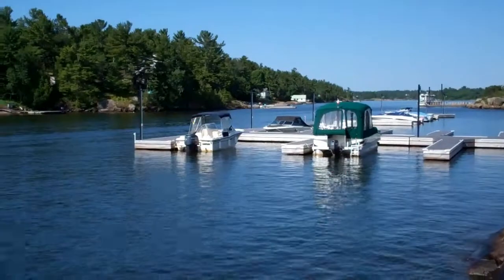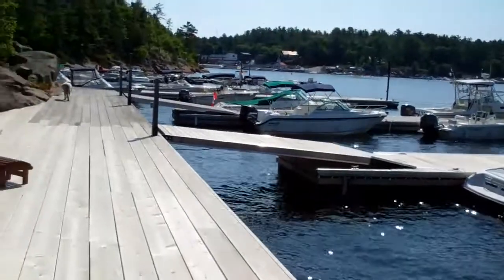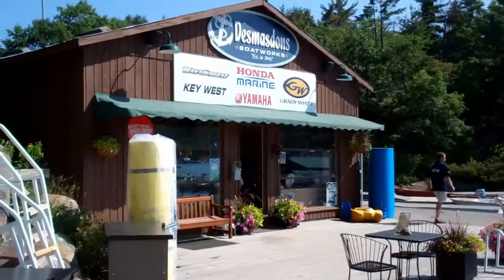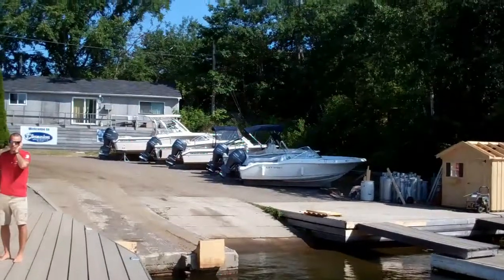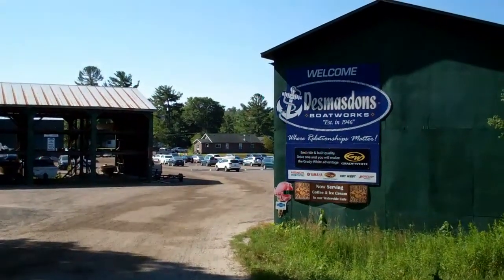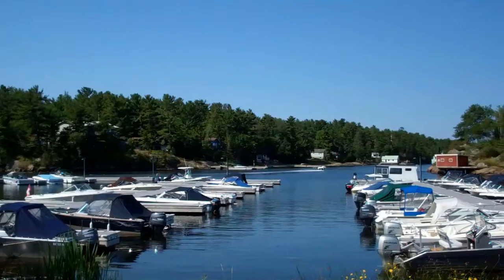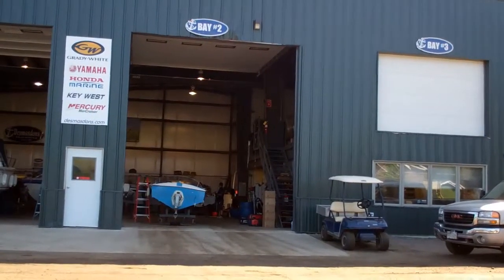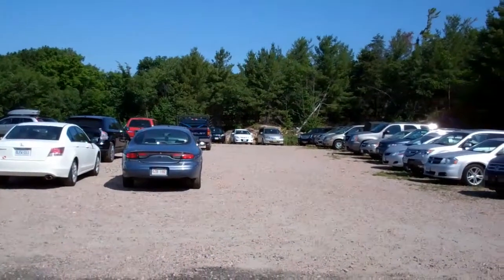Desmasdon's Boat Works Walkthrough Video Pointe au Baril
This is a short walk through of Desmasdon's Boat Works in Pointe au Baril.  It shows everything from our docks, to shop, to stock Grady-Whites and our offices.